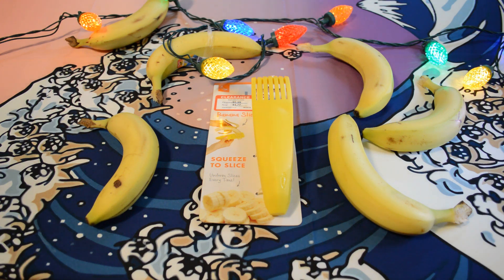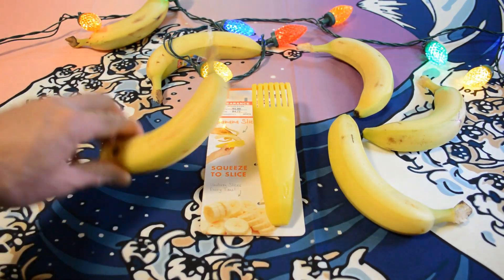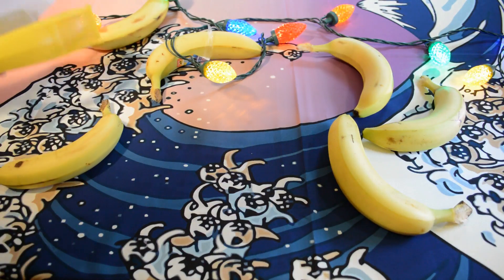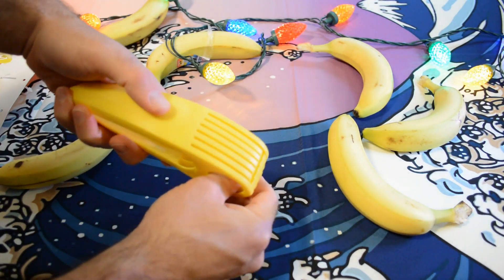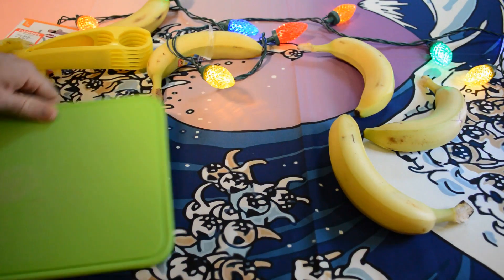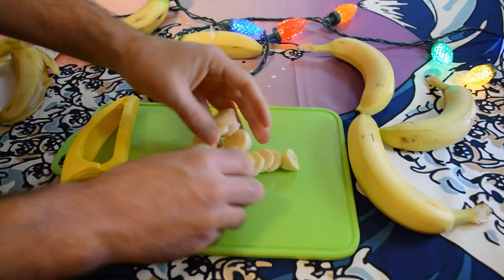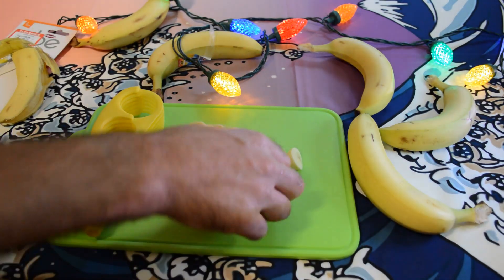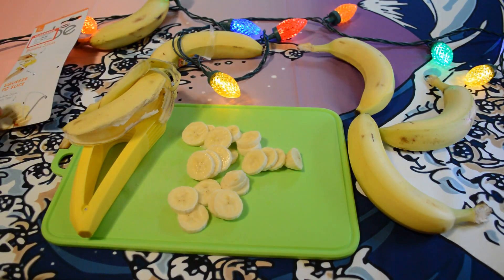Chef'n Vibe Banana Slicer Squeeze To Slice Review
Watch the 9malls review of the Chef'n Vibe Banana Slicer Squeeze To Slice Kitchen Cooking Gadget. Did the slicer actually cut bananas into uniform pieces? Watch the hands on test to find out.